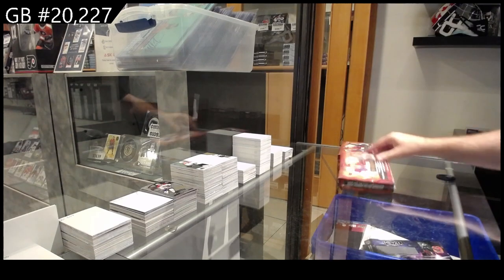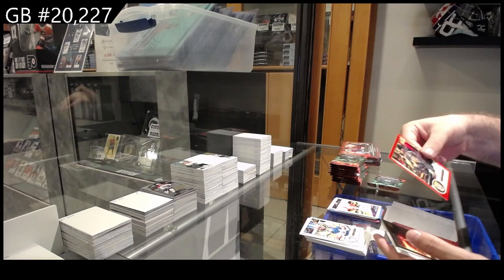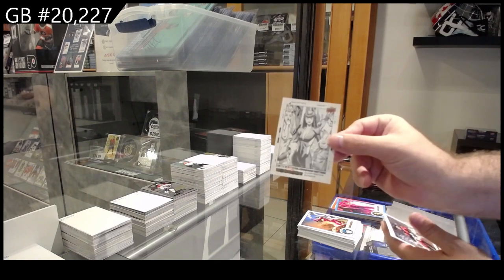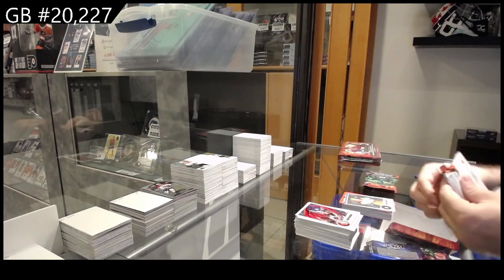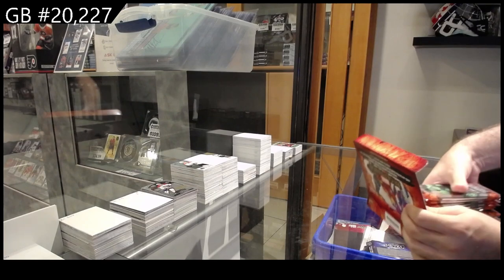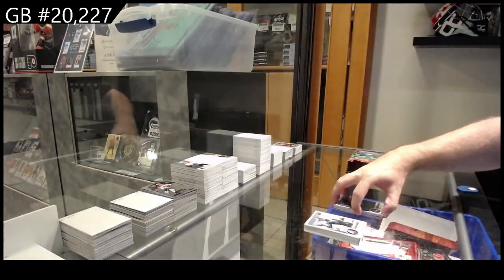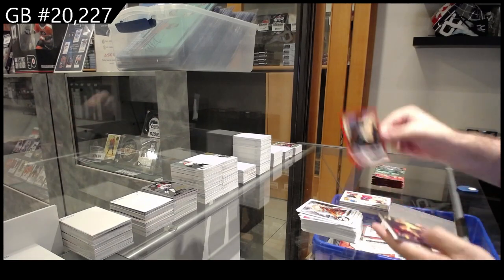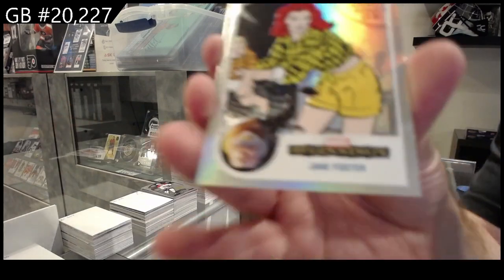2022 Upper Deck Marvel Beginnings Vol 2 Series 1 2 Box Break - C&C GB #20,227